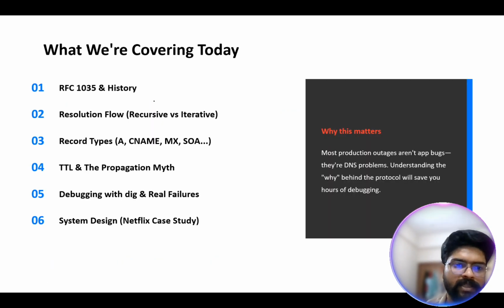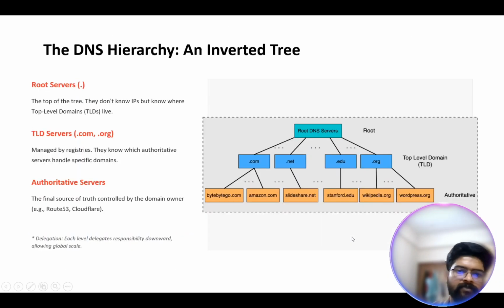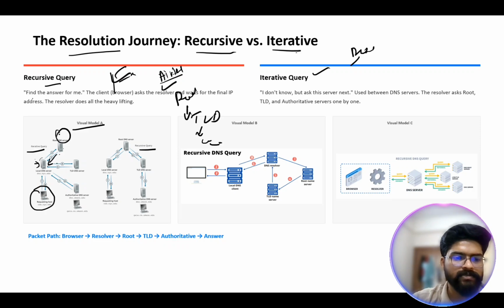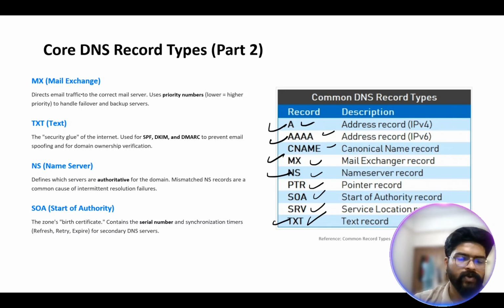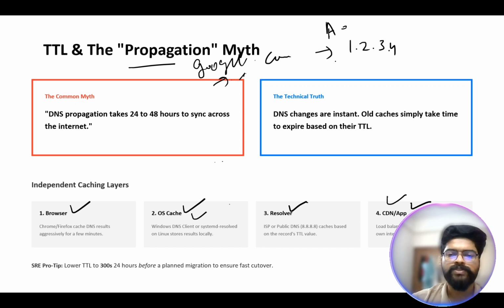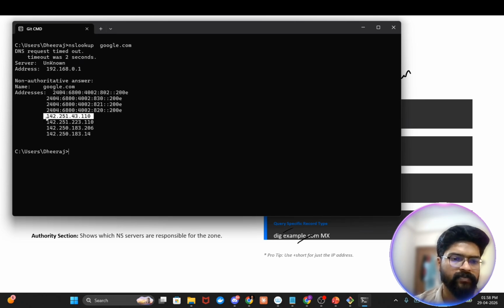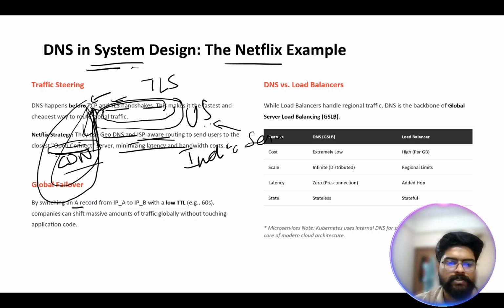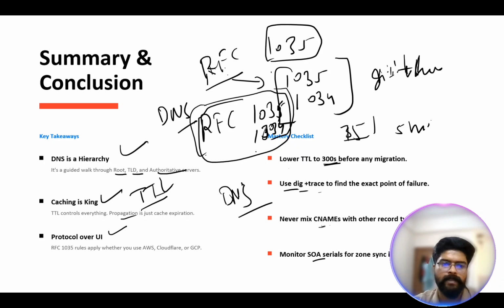DNS MASTERCLASS | VERY FIRST OF SYSTEM DESIGN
In this comprehensive "Zero to Hero" guide, we break down DNS from scratch. Whether you're a beginner trying to grasp web fundamentals or a seasoned software engineer preparing for a FAANG interview, this video has you covered. We demystify the complex web of Root Servers, TLDs, Resolvers, and DNS records (A, CNAME, etc.) with crystal-clear explanations.

 * **The Lifecycle of a DNS Query:** Step-by-step breakdown of how your browser finds a website.
 * **The DNS Hierarchy:** How Root, TLD, and Authoritative Name Servers work together.
 * **Important DNS Records:** Deep dive into A, AAAA, CNAME, and ALIAS records.
 * **Caching Strategies:** How DNS caching improves latency and performance.
 * **System Design Interview Tips:** How to talk about DNS effectively when designing large-scale systems.